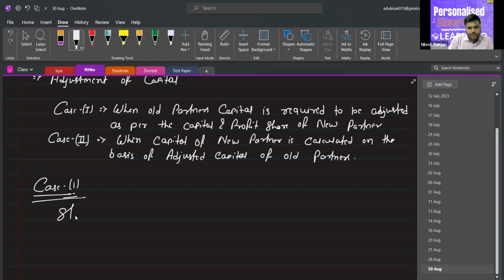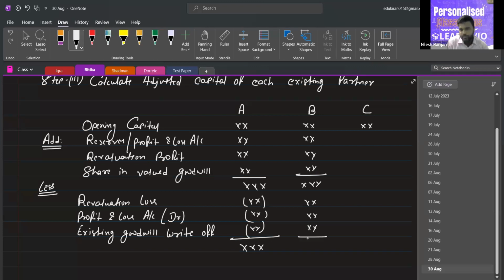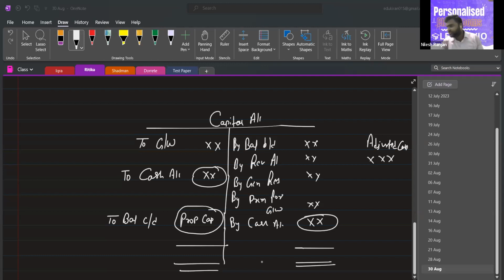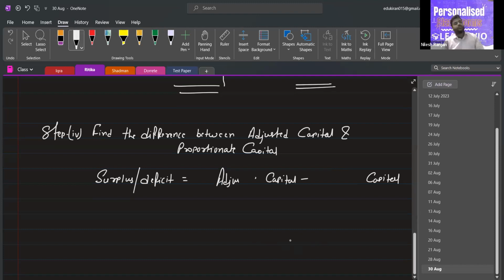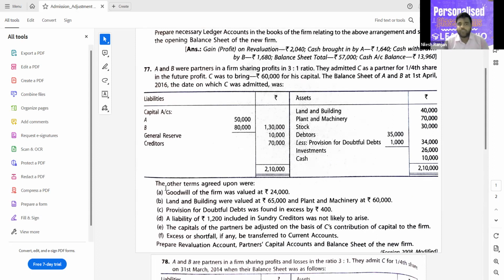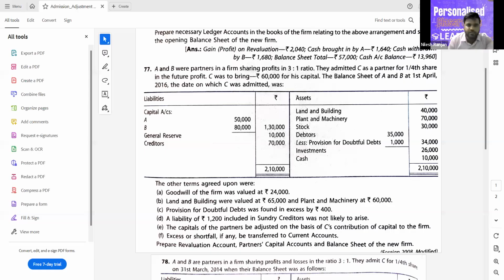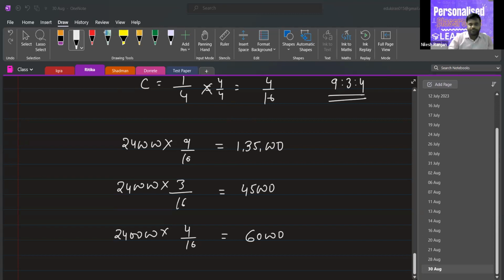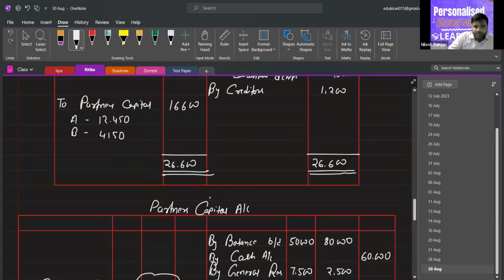Learnivio | Adjustment of Capita | Admission to a Partner | Lect 12th A1 30-08-2023